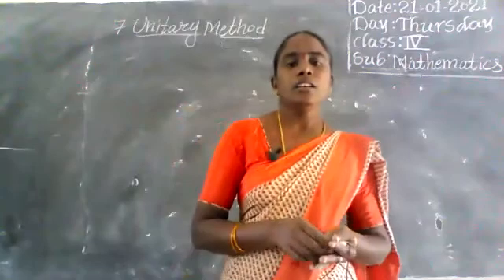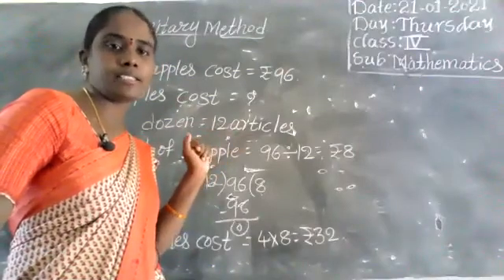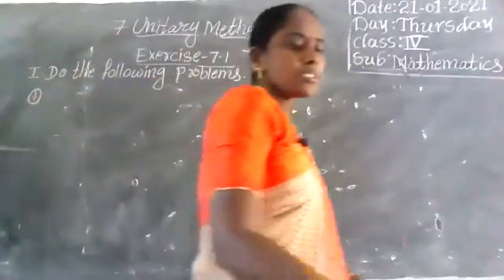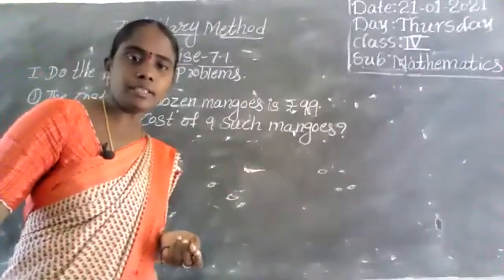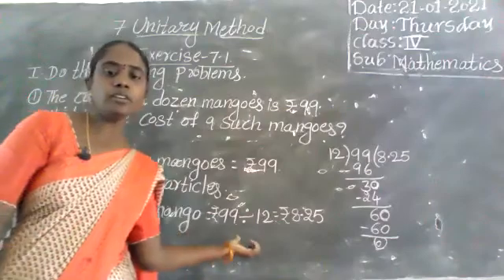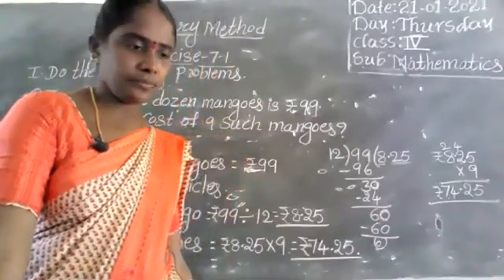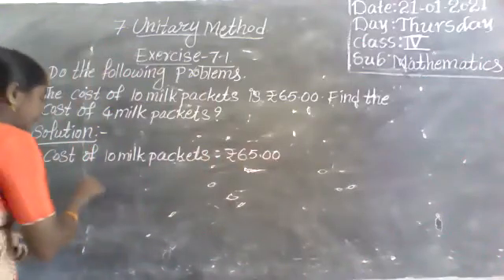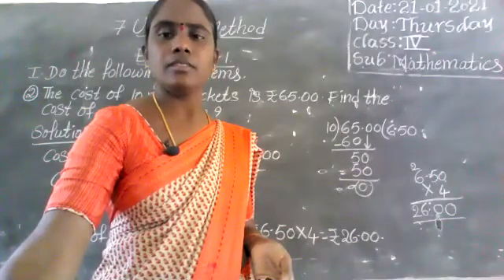IV Class Mathematics (21.01.2021) From Vivekananda High School, Ramannapet